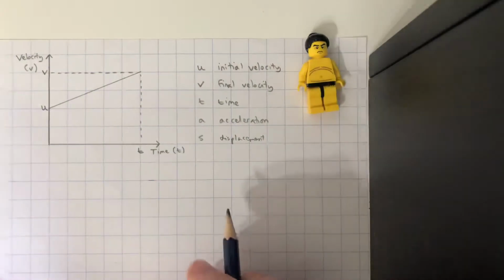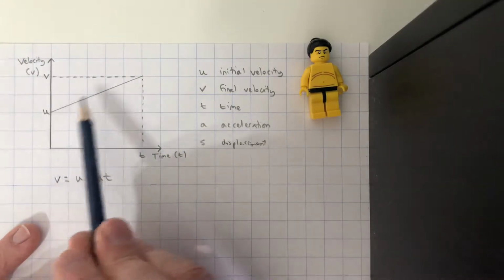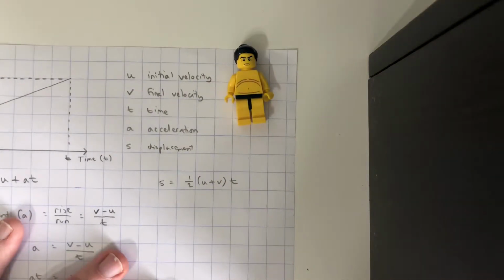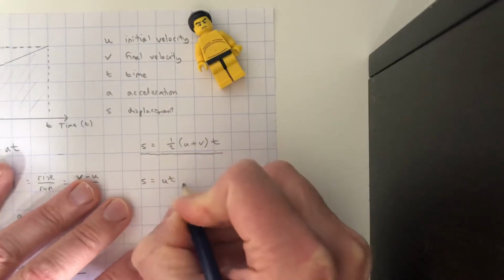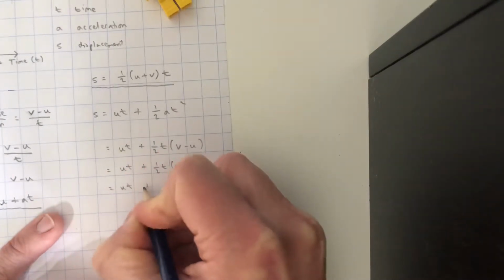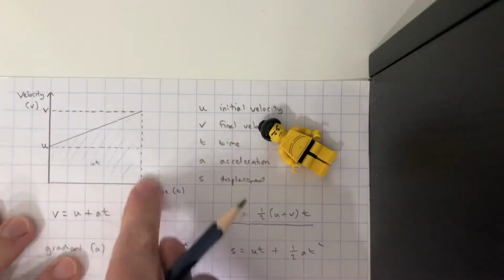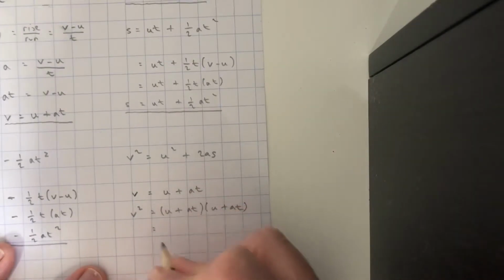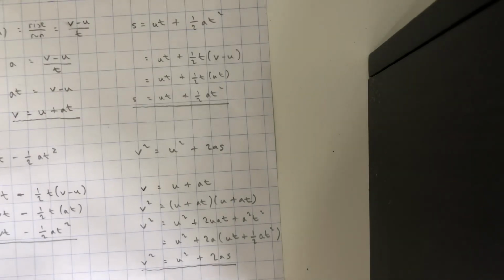Deriving SUVAT Weston Maths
Deriving the 5 SUVAT equations from a velocity time graph